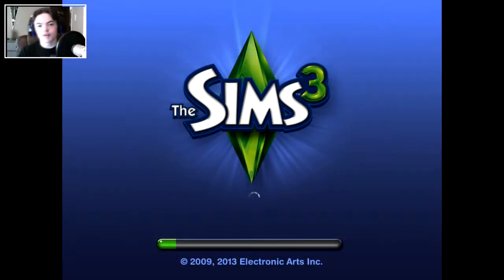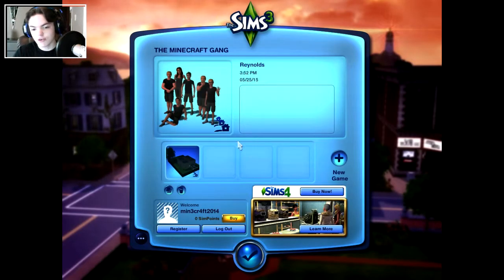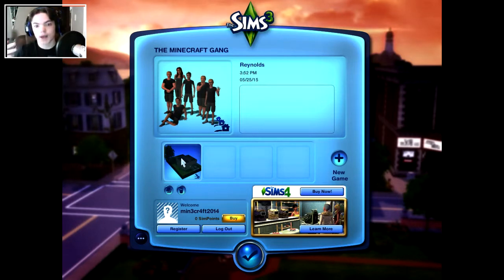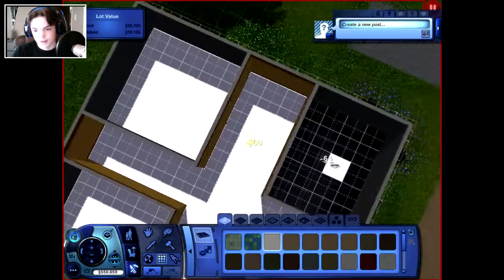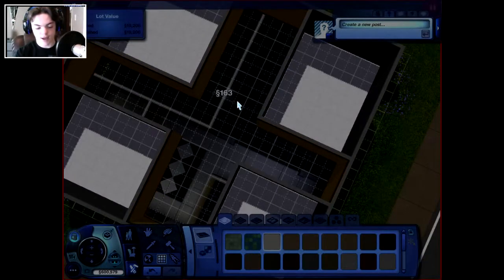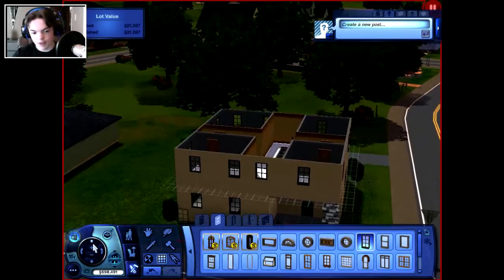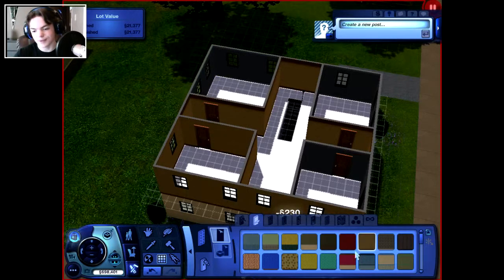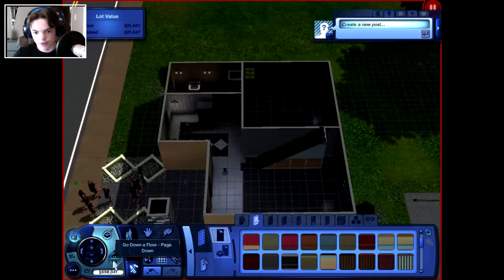SIMS 3 - REMODELING